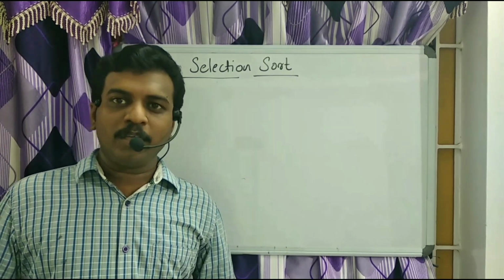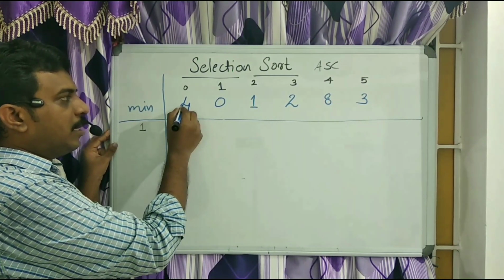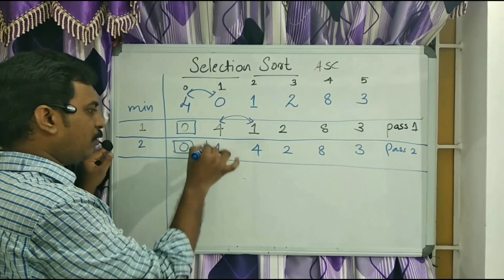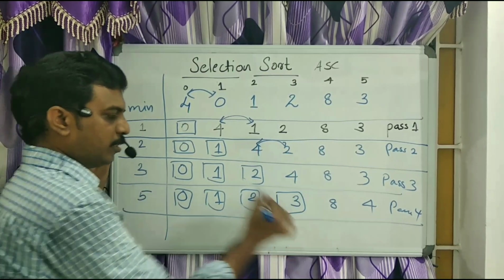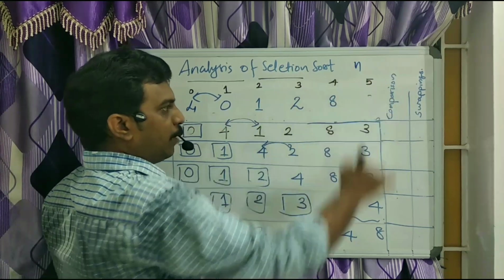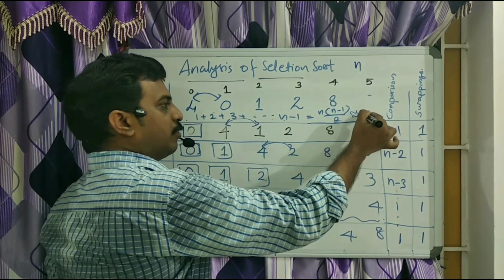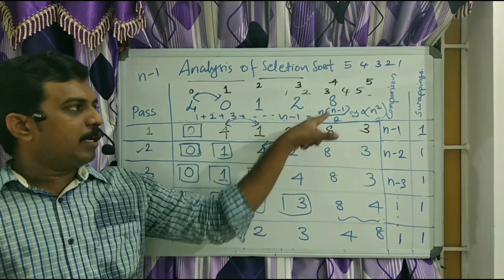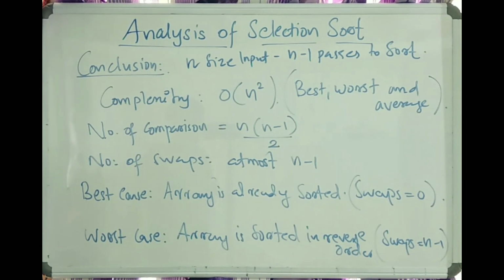UGC -NTA NET DESIGN AND ANALYSIS OF ALGORITHM-SELECETION SORT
This video explains analysis of selection sort.